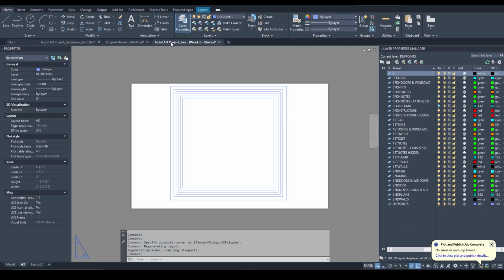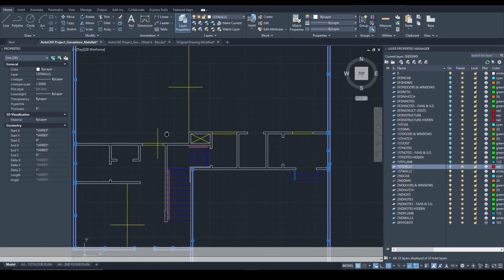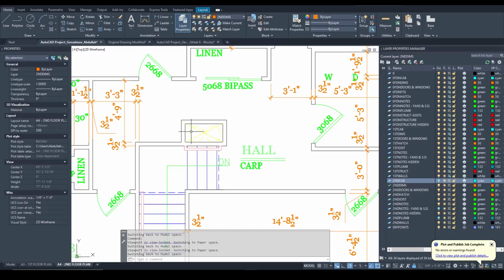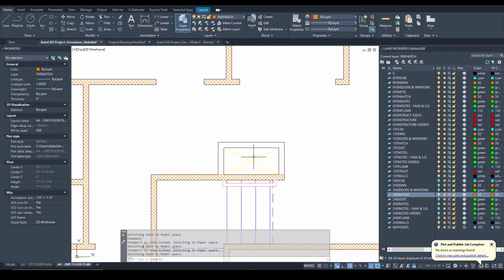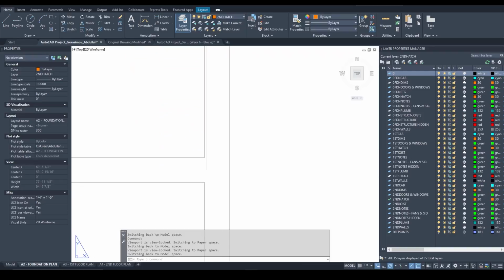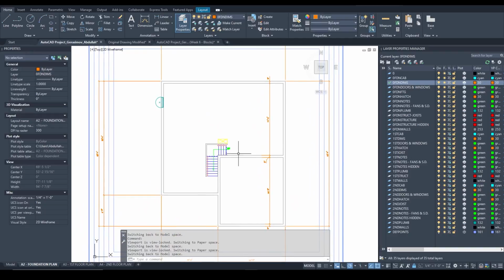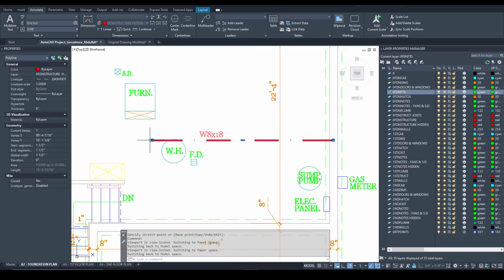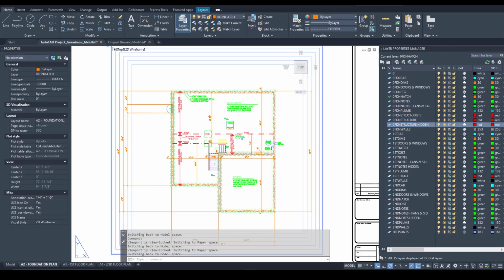Complete Second Floor Plan and Foundation Plan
This video tutorial will help us finalize the Second Floor Plan and the Foundation Plan. We are adding more dimensions, labels, cabinets, plumbing fixtures, appliances, as well as setting up a sheet/layout and viewports.